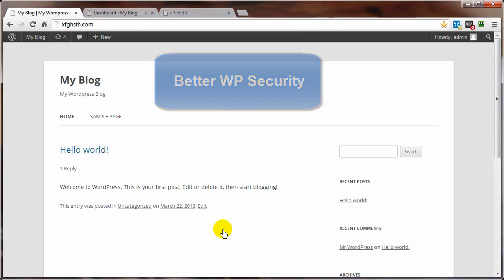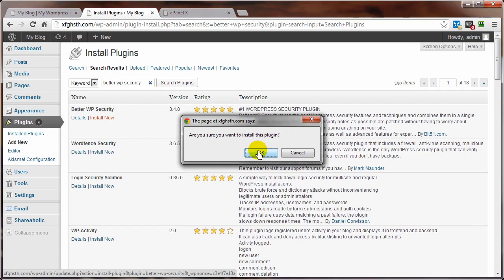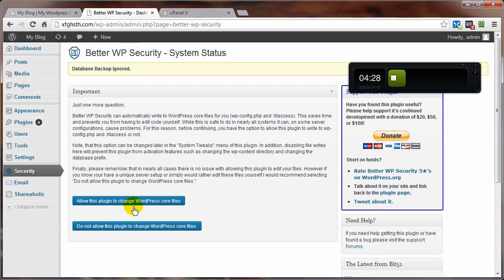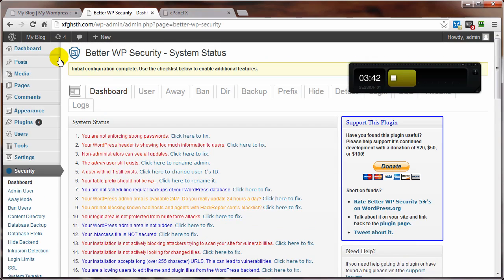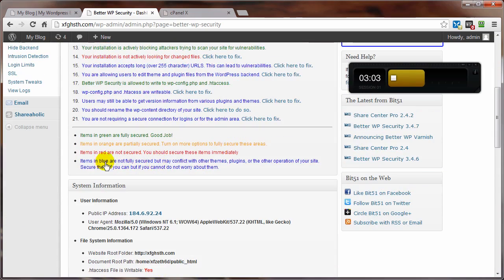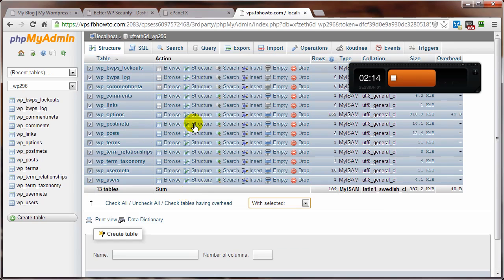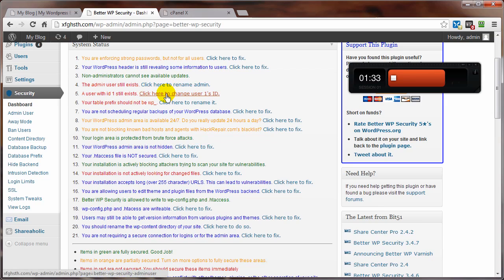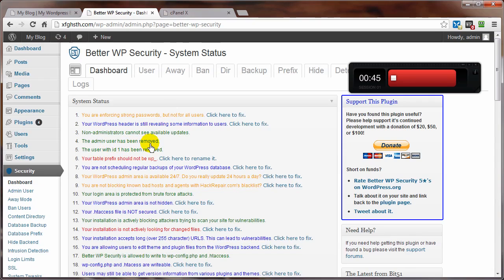How to Configure BWS Plugin for Wordpress (Beginners Tutorial)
Simple plugin to configure SMTP server to receive email messages from your WordPress website to Gmail, Yahoo, Hotmail, and others.

Install, configure, test, and save your time!
FEATURES

Send test email
Display test email sending log
Customize “From” field:
Name
Set SMTP:
Host
Port
Choose SMTP secure connection:
None
SSL
TLS
Enable authentication with:
Username
Password
Compatible with latest WordPress version
Incredibly simple settings for fast setup without modifying code
Detailed step-by-step documentation and videos
If you have a feature suggestion or idea you’d like to see in the plugin, we’d love to hear about it! Suggest a Feature

DOCUMENTATION & VIDEOS

[Doc] Installation
[Doc] How to Use
HELP & SUPPORT

Visit our Help Center if you have any questions, our friendly Support Team is happy to help

TRANSLATION

Russian (ru_RU)
Ukrainian (uk)
Some of these translations are not complete. We are constantly adding new features which should be translated. If you would like to create your own language pack or update the existing one, you can send the text of PO and MO files to BestWebSoft and we’ll add it to the plugin. You can download the latest version of the program for work with PO and MO files Poedit.

RECOMMENDED PLUGINS

Updater – Automatically check and update WordPress website core with all installed plugins and themes to the latest versions.